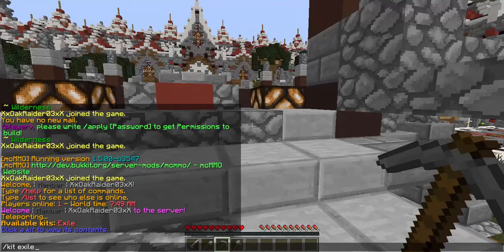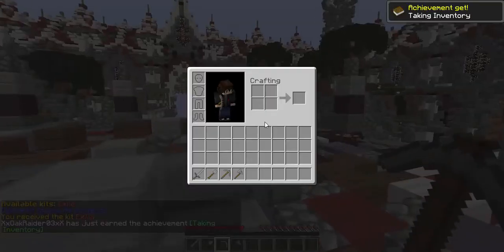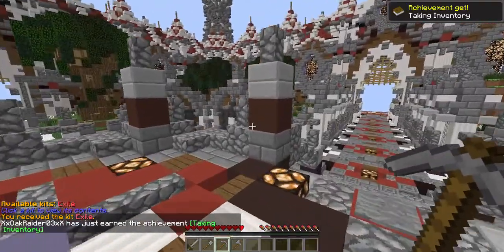Exile Factions - Join My Minecraft Server - Ep.123 - May need Staff!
●▬▬▬▬▬ Server Info ▬▬▬▬▬▬●

Server IP:
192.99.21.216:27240